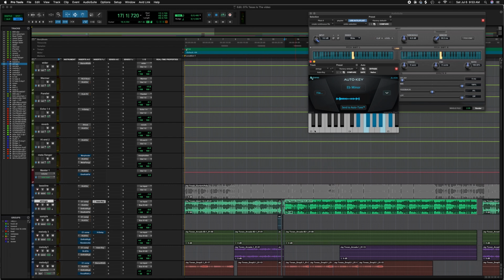Finding The Right Chopped and Screwed pitch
Mixing this song for the the homie @giovannithaking and @bahhumbang. Finding the right screw voice in key 🔑🎶🎹✊🏽producer